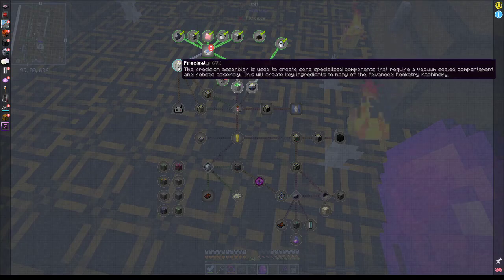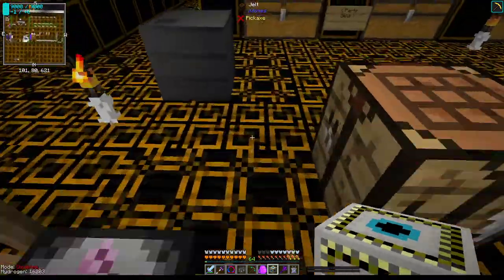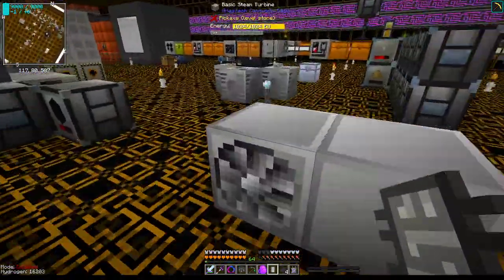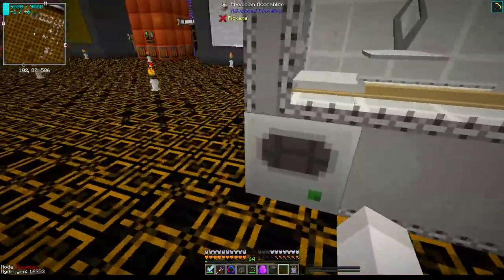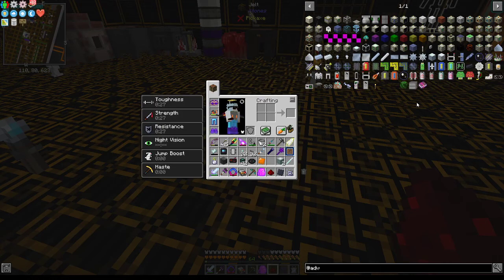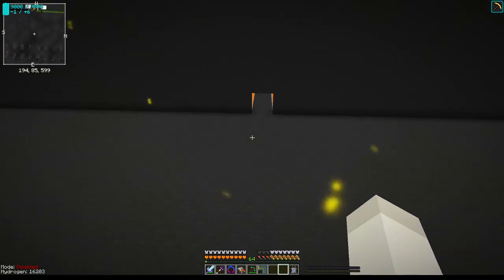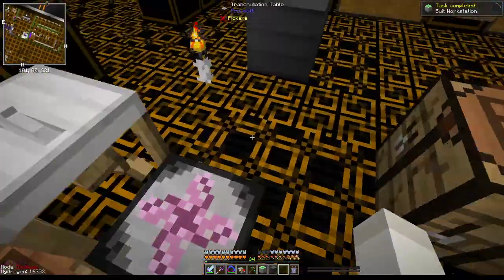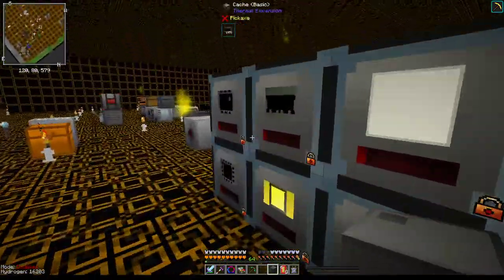FTB Interactions #19: Space Prep PT.1 and a few bugs...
While getting ready for space we encounter a few bugs in the 2.0 version. We showcase those bugs during the episode but work around it with admin.

In the future, if a bug is encountered and no workaround is present (IE alternate recipe), we will attempt with intended path first, then use admin to toss the mats and get the end product. Though I believe this only affects Adv.Rock. items at present.